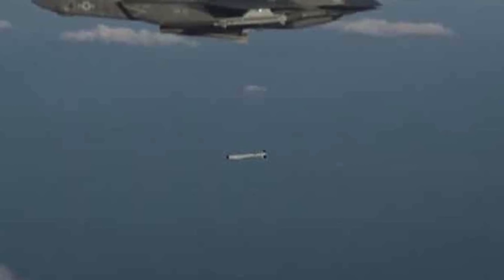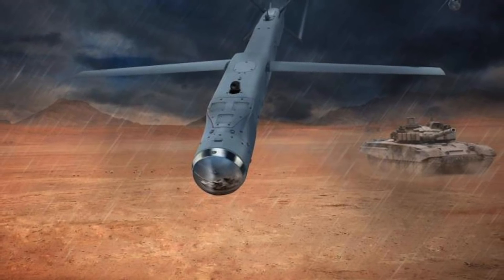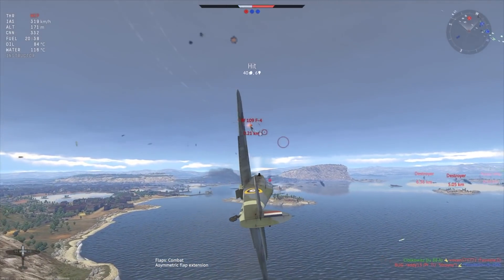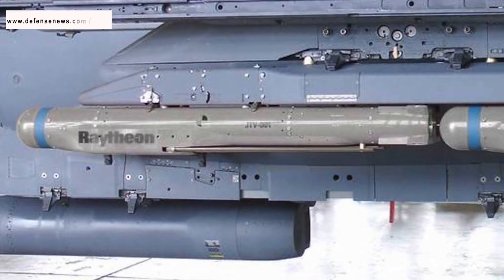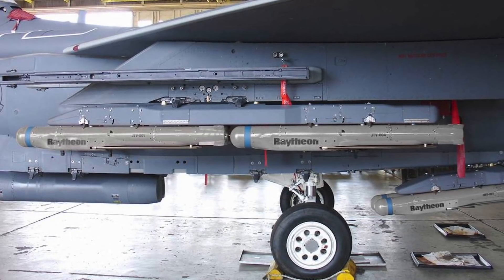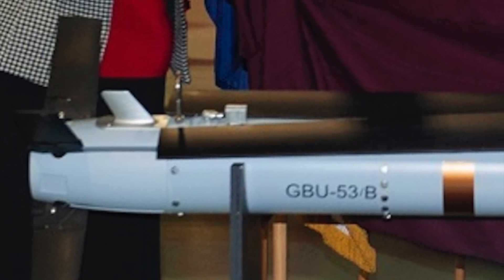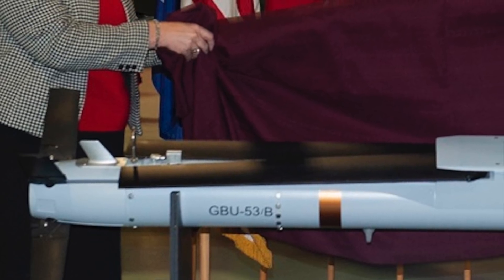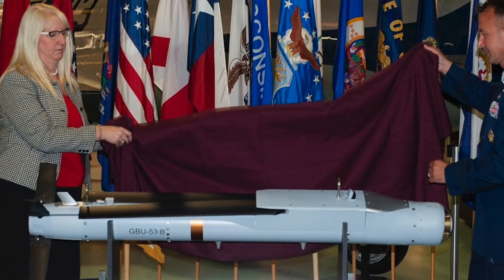GBU-53/B StormBreaker tested from Marine Corps F-35B by USNavy !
Raytheon has revealed that GBU-53/B StormBreaker has been tested in late 2021 by the U.S. Navy with the weapon being released by a U.S. Marine Corps F-35B assigned to Air Test and Evaluation Squadron Two Three (VX-23).

The press release mentions that, as part of the test, the naval aviator flying the F-35B “used the network-enabled weapon as a guided munition, following the same method one would use in combat, from mission planning to release”.

Importantly, after the weapon release, a nearby F/A-18F Super Hornet monitored the behavior of the weapon over a common network until the impact, demonstrating a successful network connectivity capability.

This capability is designed to give an aircraft the possibility to drop the weapon and then hand off its controls to another aircraft connected to the same network.

In this video Defense Updates analyzes why GBU-53/B StormBreaker is a real force multiplier for the US military?

BACKGROUND MUSIC

IMAGES USES